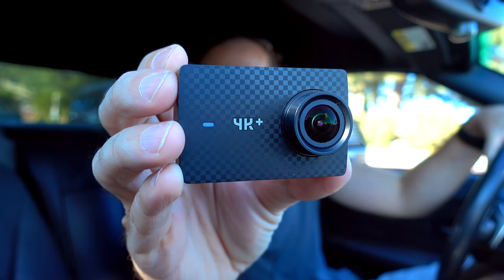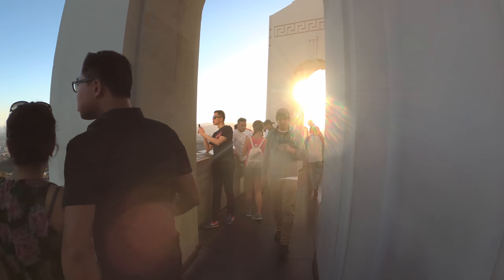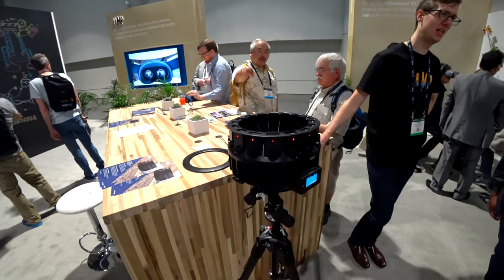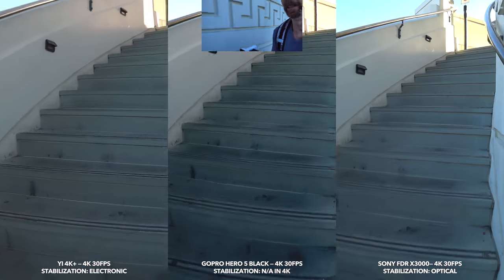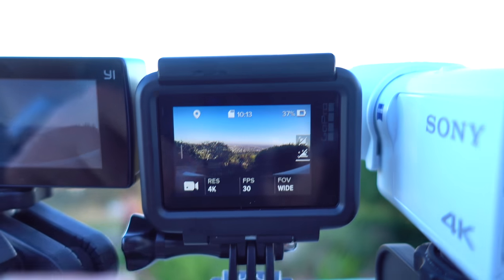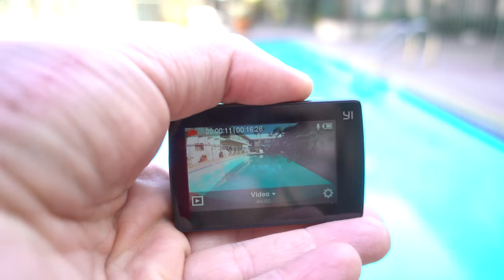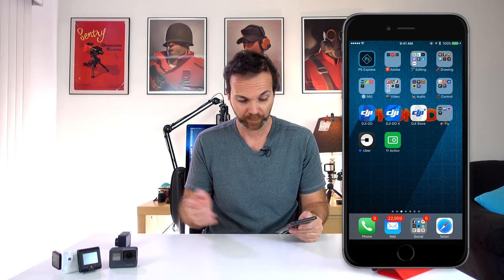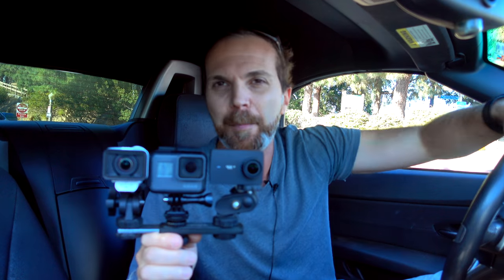Yi 4K+ 4K/60fps Action Camera vs GoPro Hero 5 Black vs Sony FDR X3000 — In-depth Review [4K]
339$ Yi 4K+ Shoots 4K 60FPS 135MBPS video so is it a GoPro killer, is it the best action camera out there? Not really. Here is why.

Link to the product:
Yi 4K+

My Cameras
Sony FDR-X3000 (no live view remote)